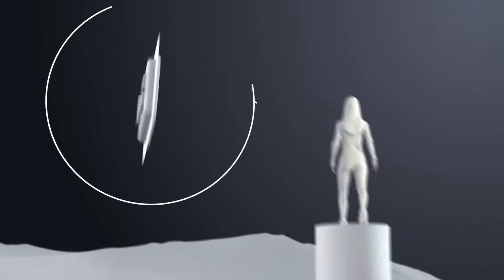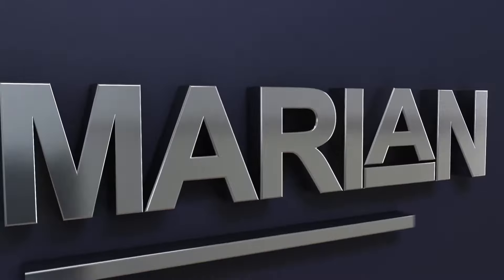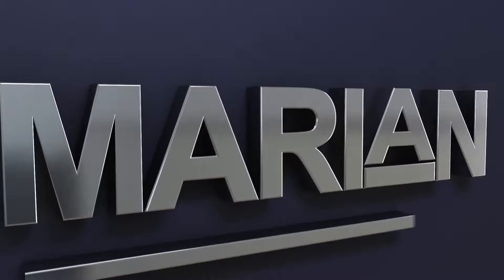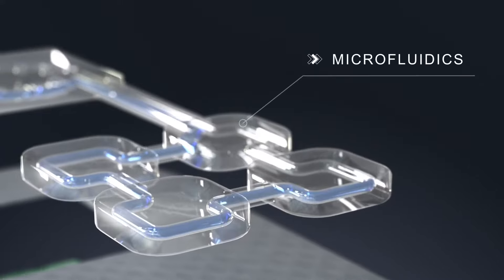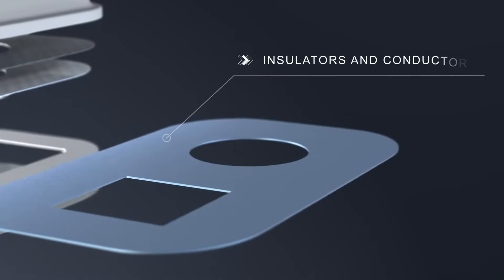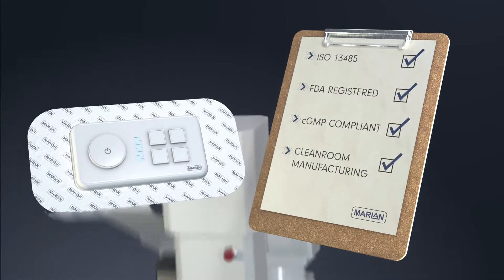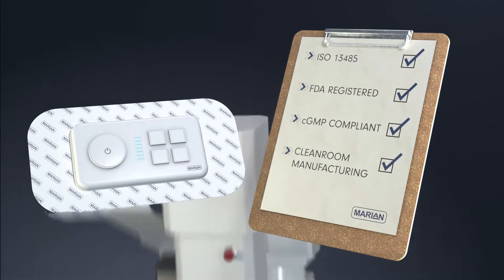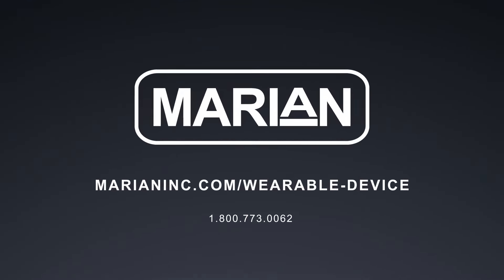Wearable Medical Device Components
Wearable medical device components designed for manufacturability. Die-cut solutions include printed covers, seals + gaskets, microfluidics, vents + membranes, and skin attachment adhesives. You can trust Marian to handle your wearable product from start to finish.